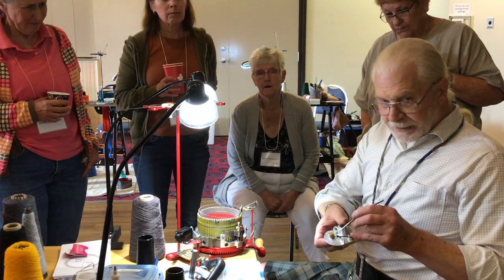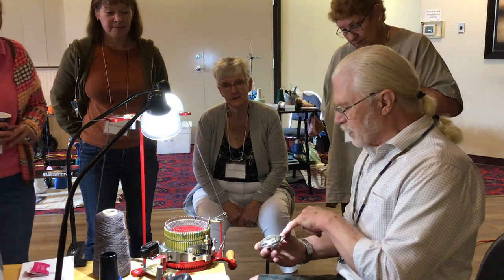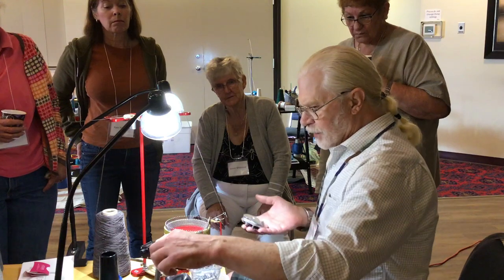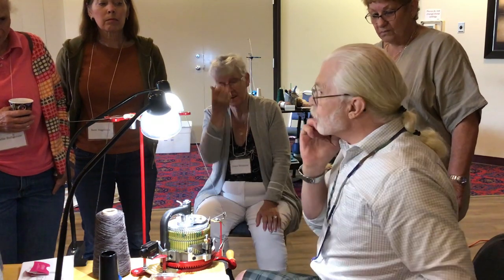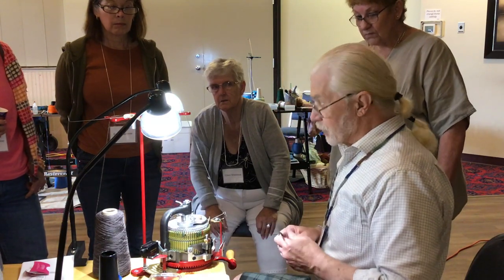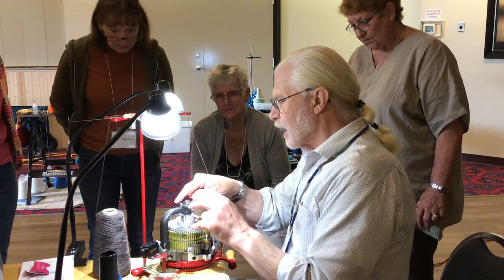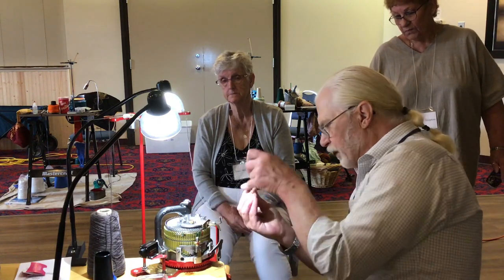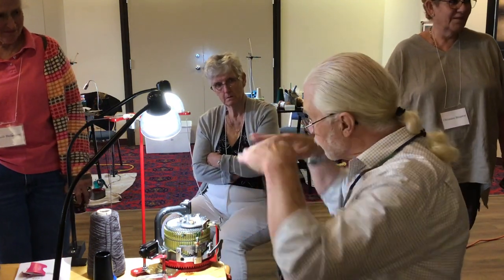Steve Ashton, Introduction to the Ribber Dial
Steve Ashton teaches about using the Ribber attachment at the Victoria BC Crank-In 9/1/19. Mastering the Circular Sock Machine